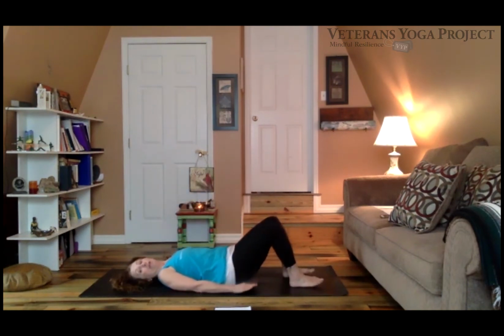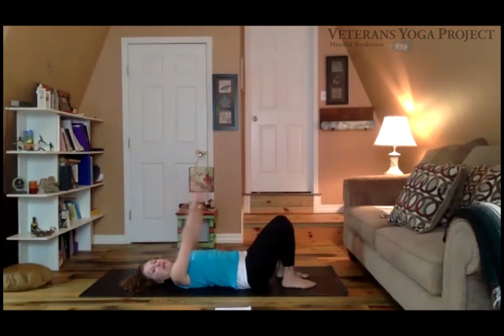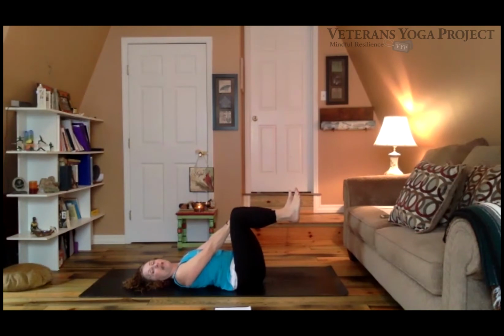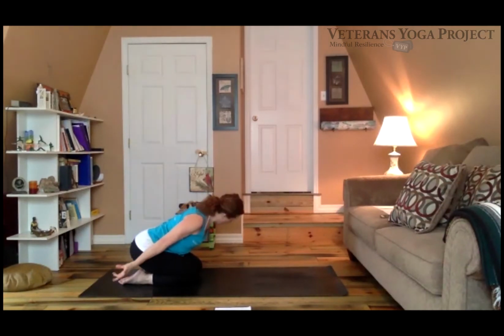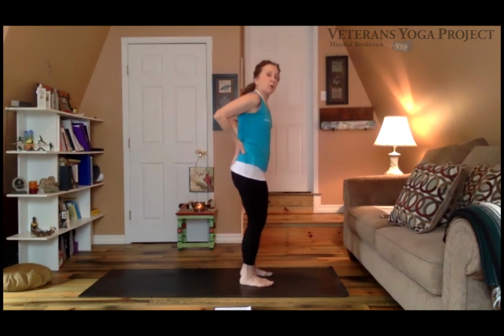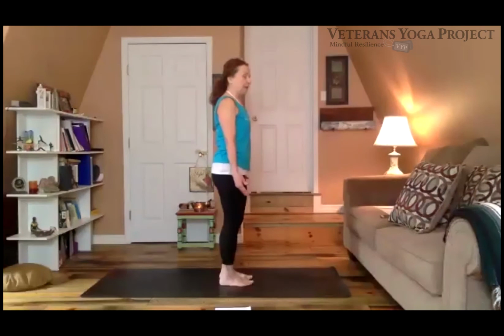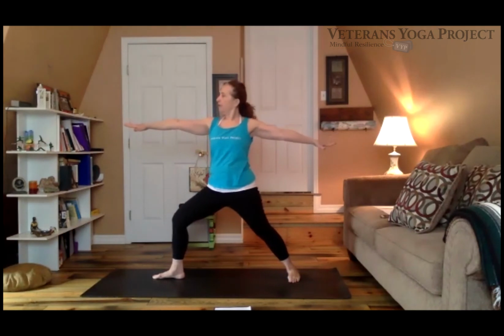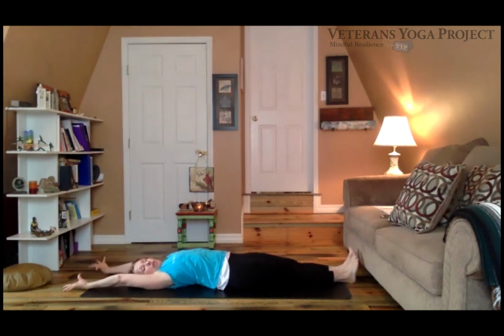50 Minute Low Back and Core Yoga Practice with Deb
Show your low back and core some love in this dynamic yoga practice with Mama Bear Deb!